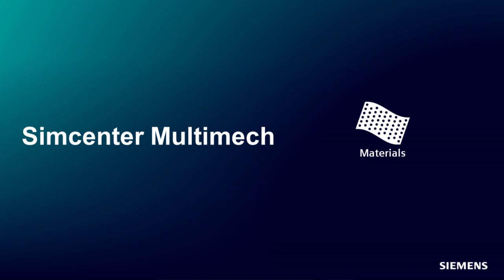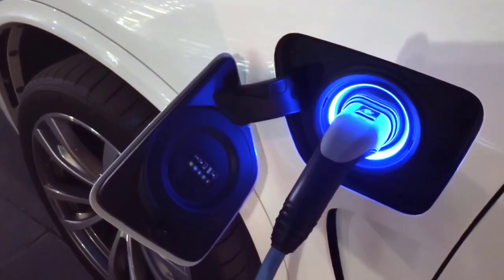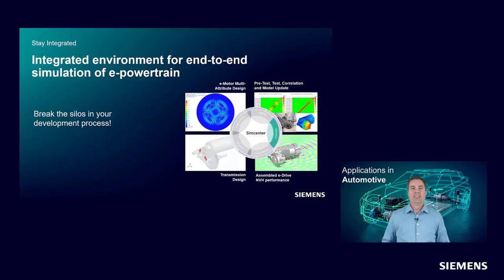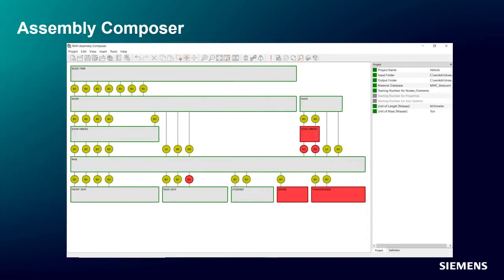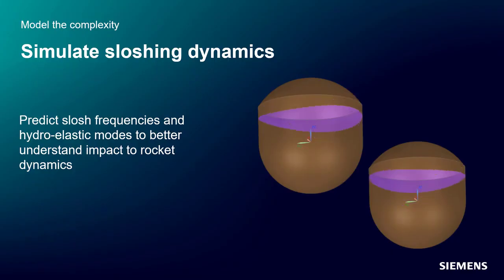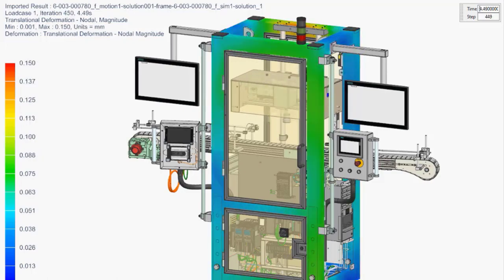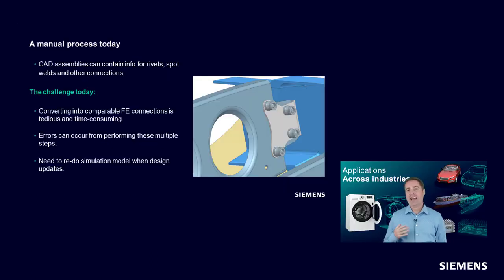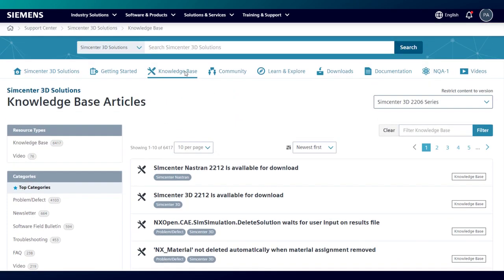WHAT'S NEW Simcenter Mechanical Simulation 2212